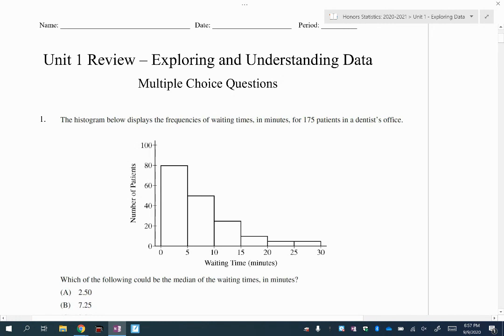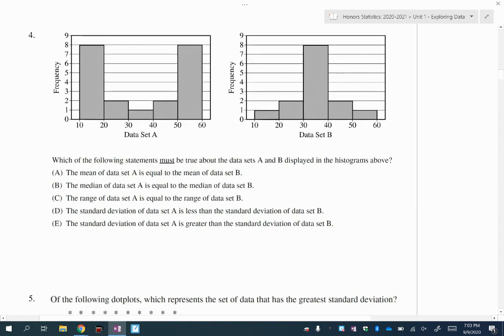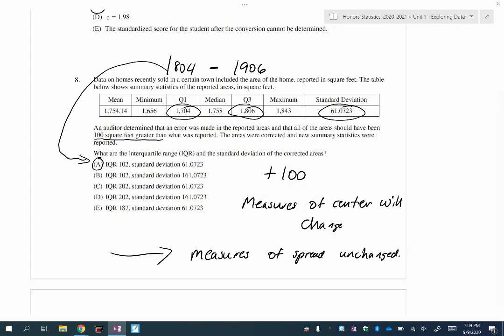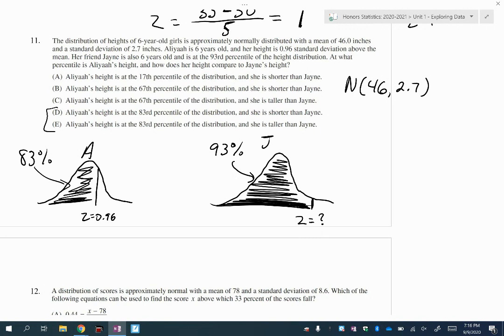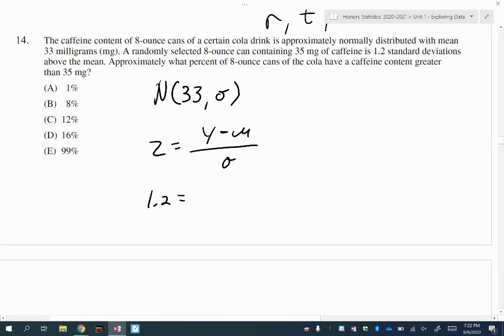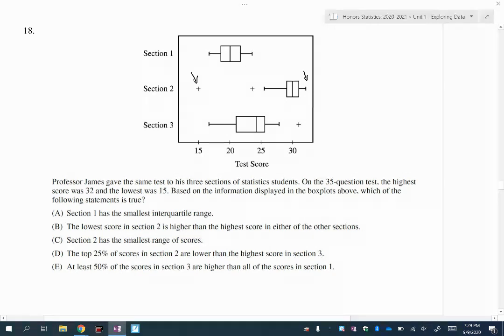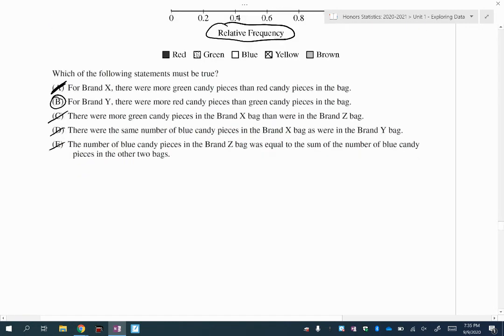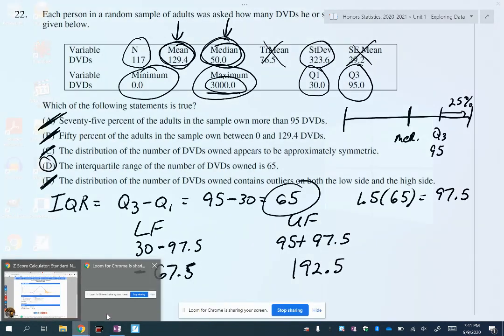Unit 1 Review - MC Questions